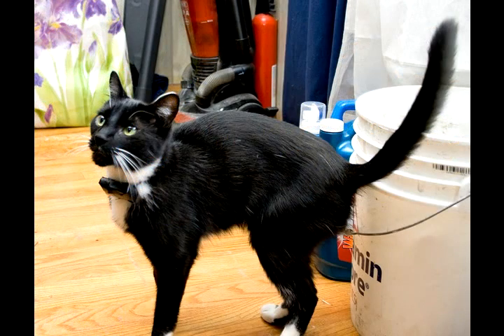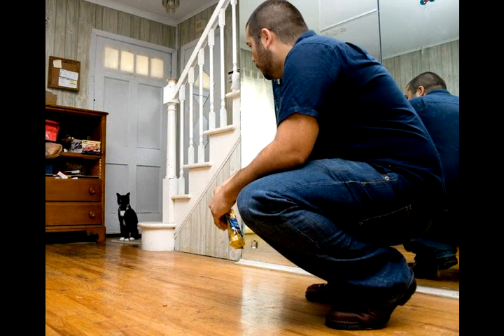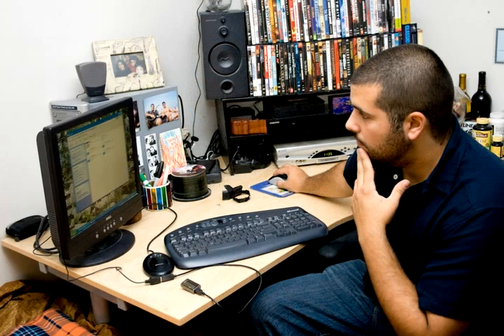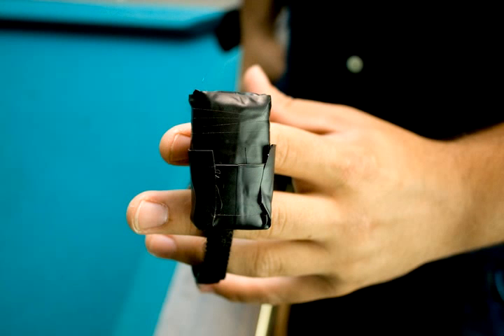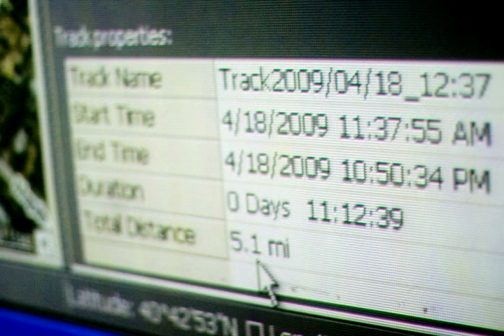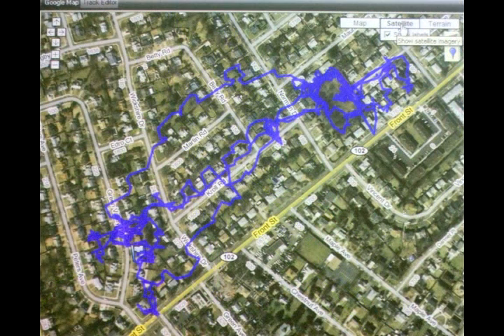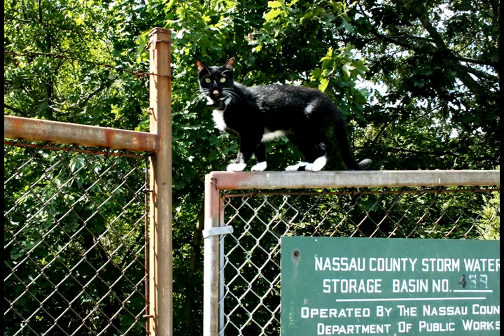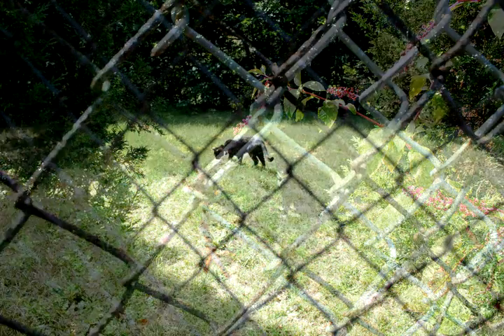KooKoo, the GPS-Enabled Kitty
To track his wandering cat, Mark Spezio rigged up a cat collar with a lightweight GPS logger. Here's what he discovered about KooKoo's secret habits